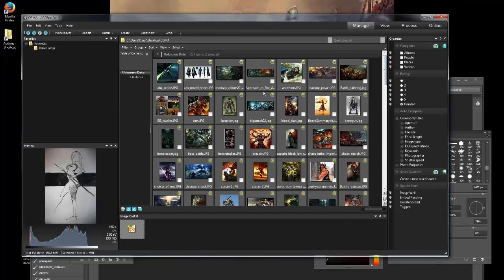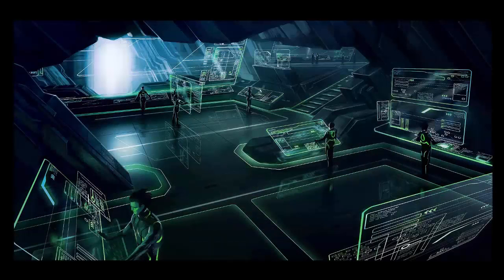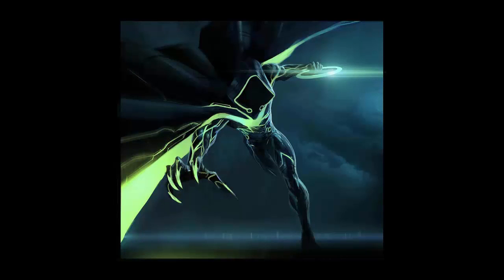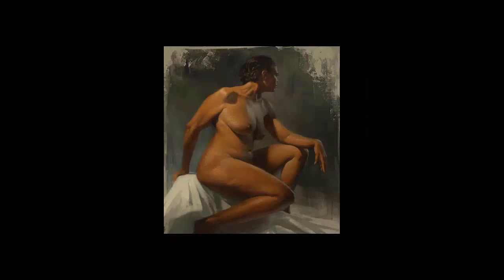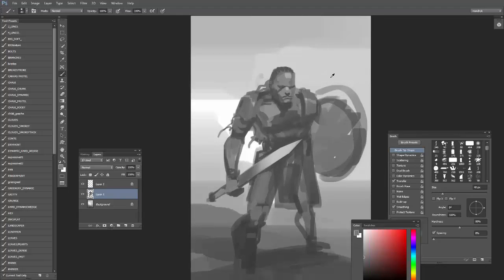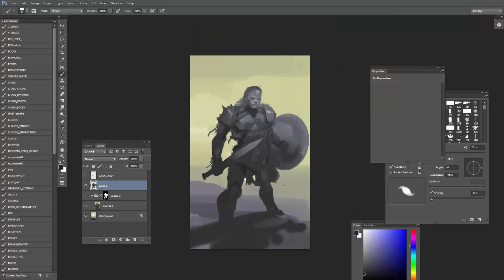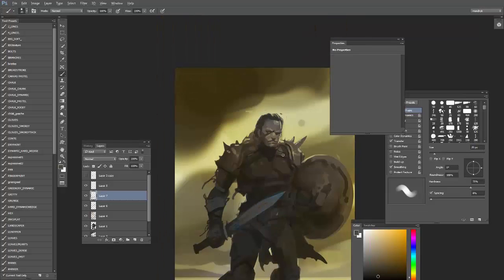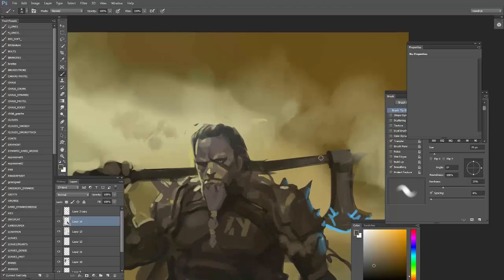CGMA | Interview with the Masters | featuring Daryl Mandryk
Daryl Mandryk is a freelance artist specializing in the entertainment industry. He has over 11 years of experience creating art professionally for games, film, print, and the web. He is based out of Vancouver, Canada. His projects have been both film and game based including Tron Evolution and Company of Heroes 2. His work has been widely published through Dark Horse, ImagineFX, and more!